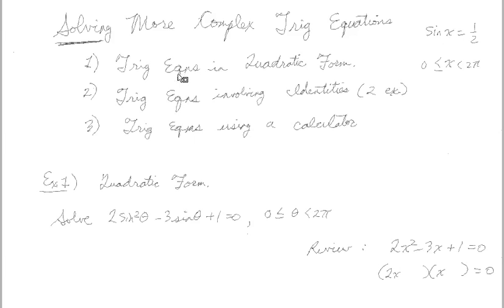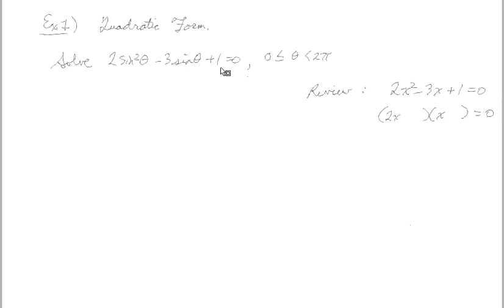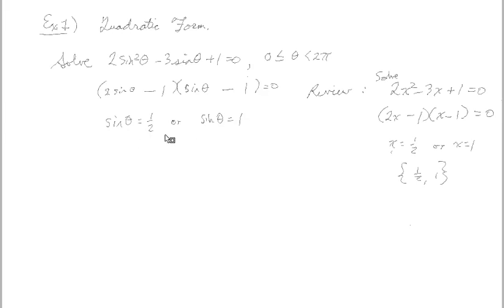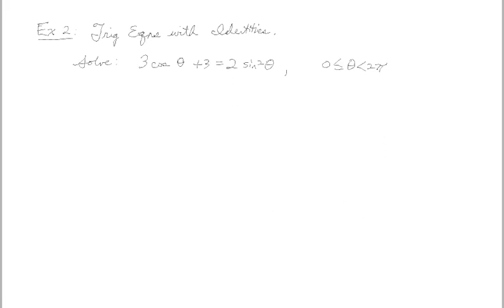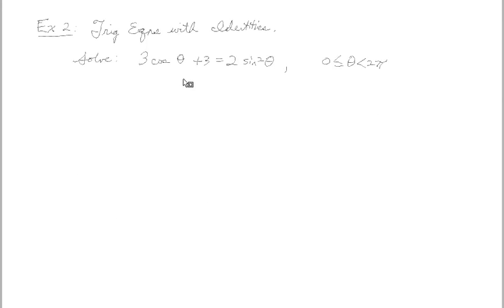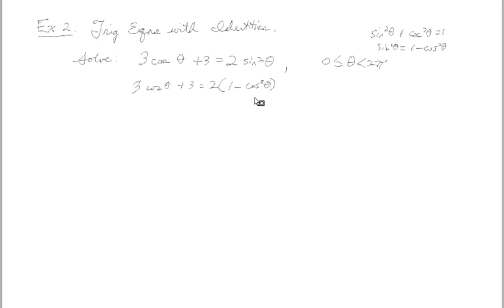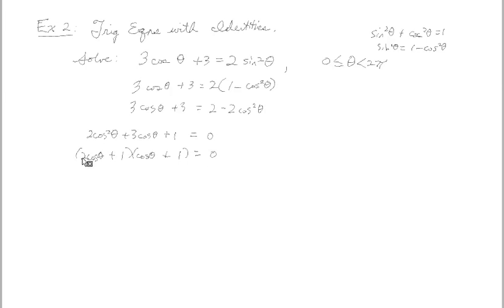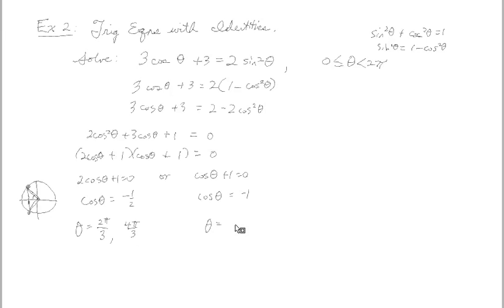7 8 More Trig Eqns 1of2